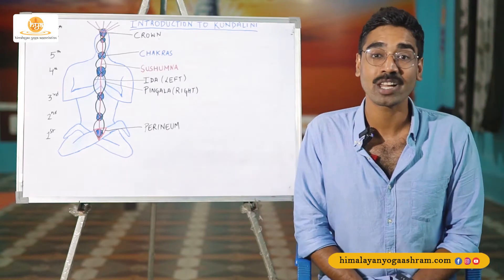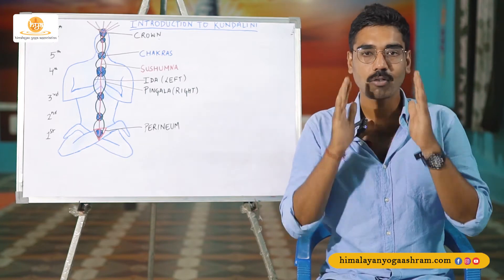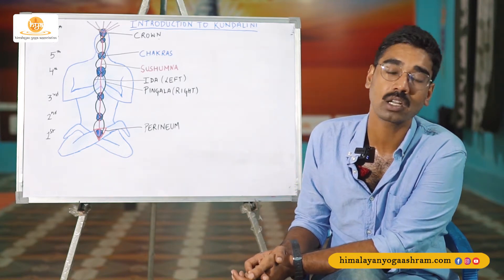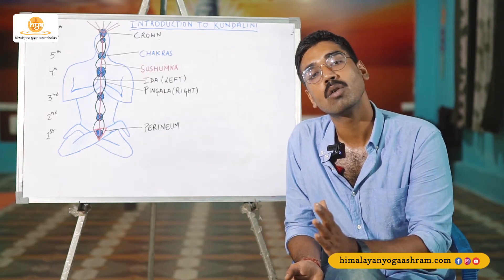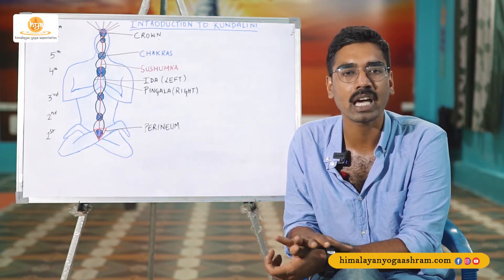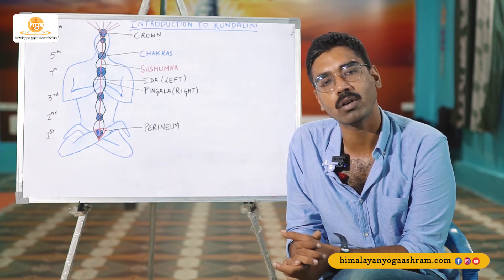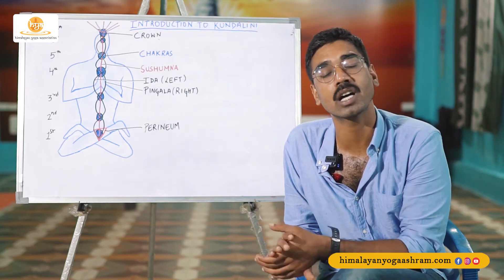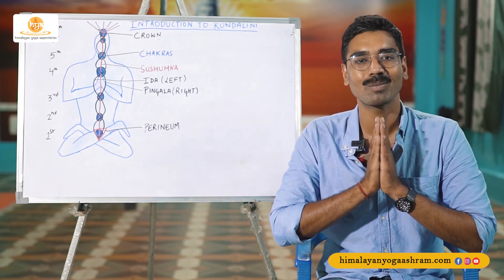Anatomy Session | Kundalini | Bali Yoga School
𝐘𝐨𝐠𝐚 𝐓𝐞𝐚𝐜𝐡𝐞𝐫 𝐓𝐫𝐚𝐢𝐧𝐢𝐧𝐠 𝐂𝐨𝐮𝐫𝐬𝐞𝐬 𝐈𝐧 𝐁𝐚𝐥𝐢 -

( Yoga Teacher Training in India ) -

(Online Yoga Teacher training Courses)-

( Yoga Teacher Training Worldwide ) -

( Yoga Retreat In Rishikesh India )-